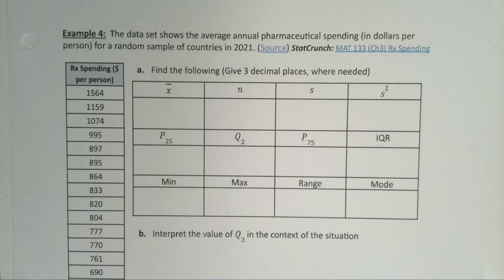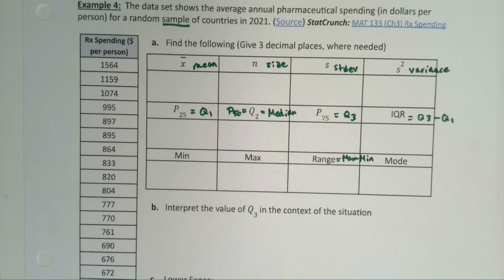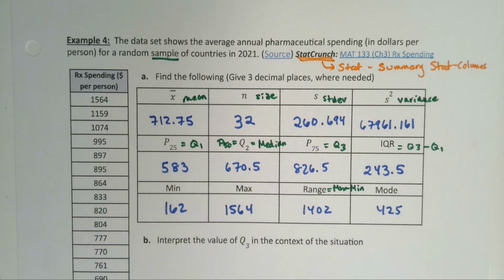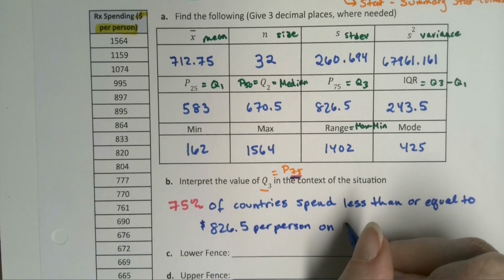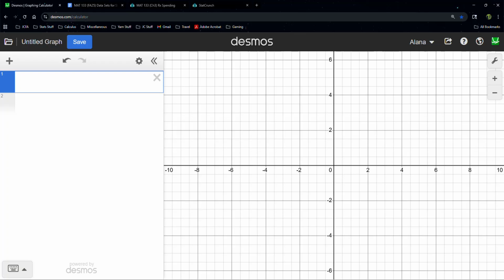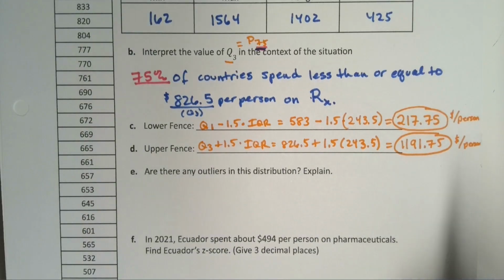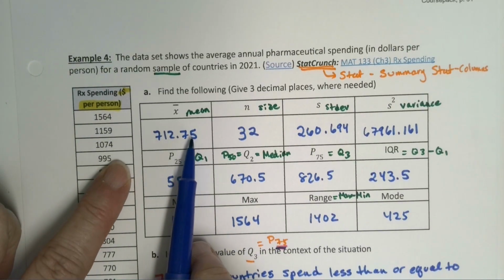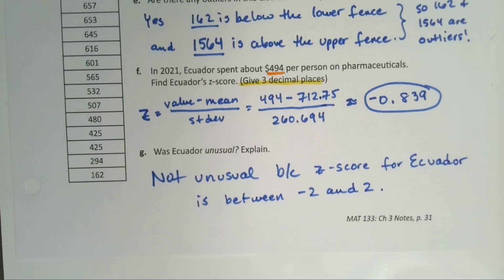MAT 133 3.4 Part 7 (FA25)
Review Example Encompassing:
- Finding summary statistics with StatCrunch
- Interpreting a quartile/percentile
- Finding lower fence and upper fence
- Finding outliers
- Finding z-score
- Determining if z-score is "unusual"